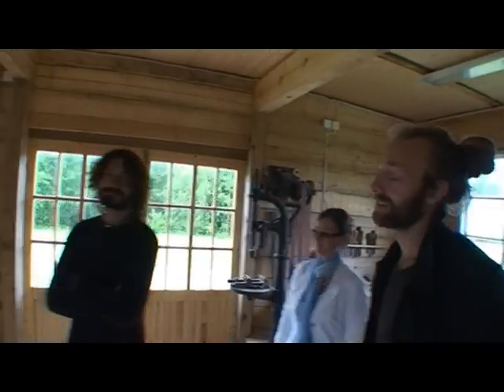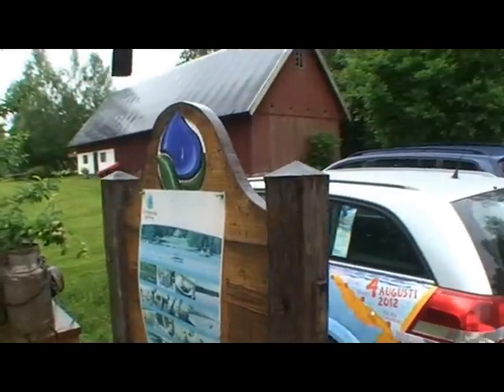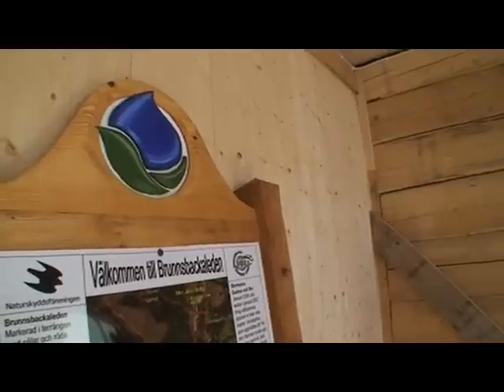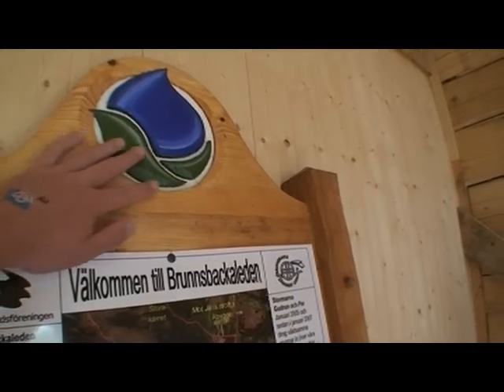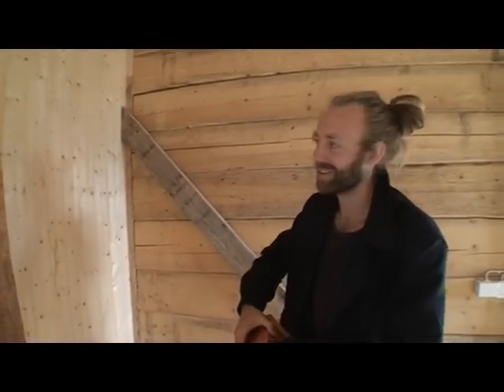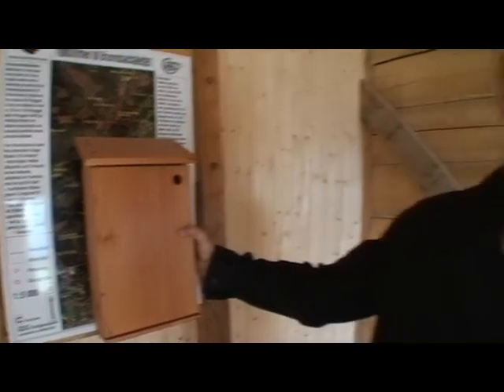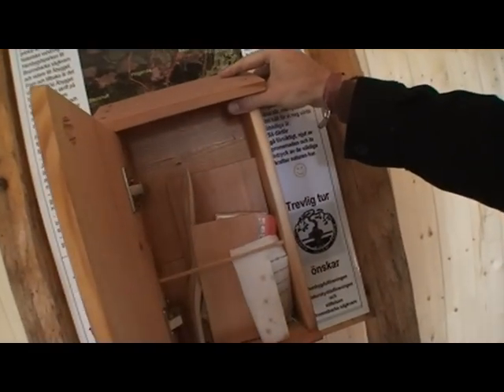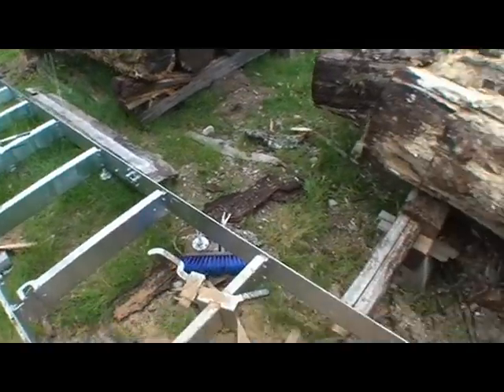Kabells Trähantverk & Sinnesträdgård vid Kroksjön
Kabells Trähantverk
Plats: Kroksjön i Unnaryd
Intervju med: Johannes Kabell, Tim Ohldin
Nätverk för Grön omsorg och rehabilitering:
Sinnesträdgården vid Kroksjön
Intervju med: Gunilla Kabell